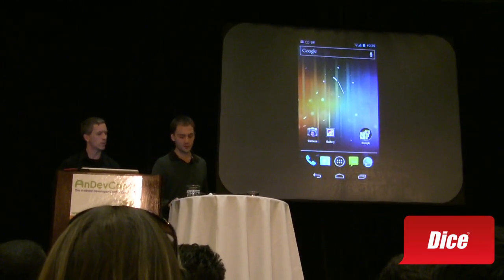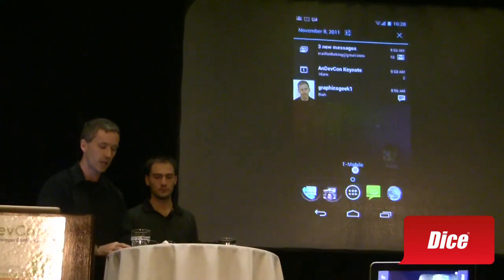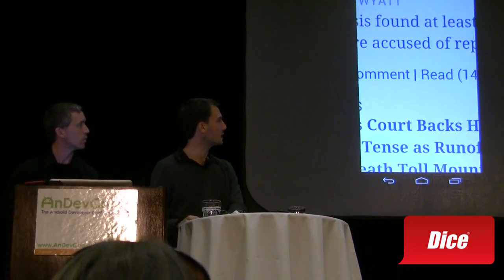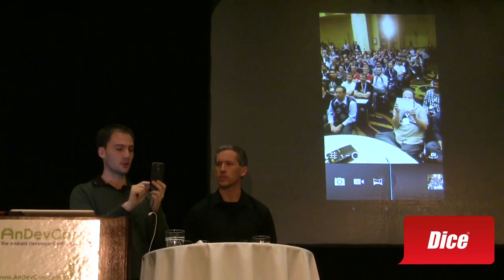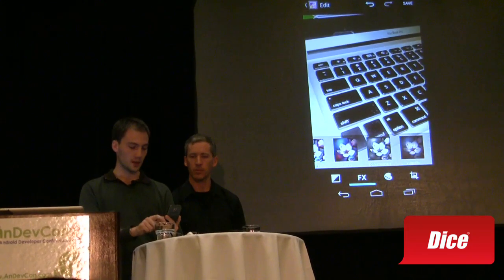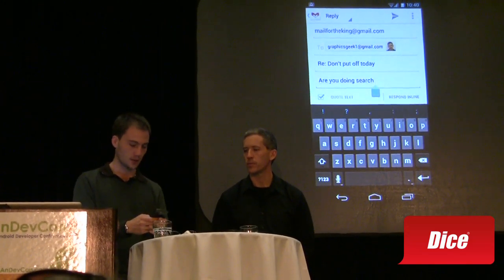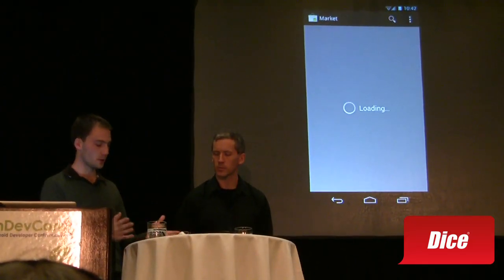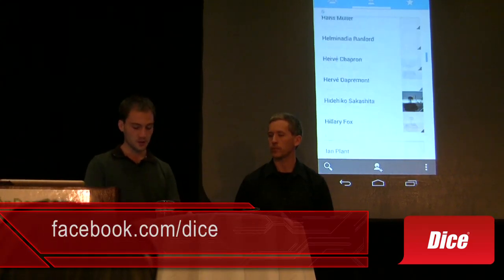Video Walkthrough of Android 4.0 (a.k.a. "Ice Cream Sandwich")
At the Android Developers Conference (a.k.a. AnDevCon) in Burlingame, California, Chet Haase and Romain Guy, Senior Software Engineers at Google who worked on the latest version of Android, 4.0, a.k.a. "Ice Cream Sandwich" showed off some of their work. To an absolutely packed audience of eager Android developers, the two gave a 20-minute walkthrough of the new mobile operating system. Here's my video capture of that presentation.